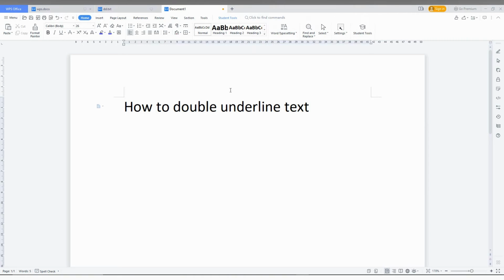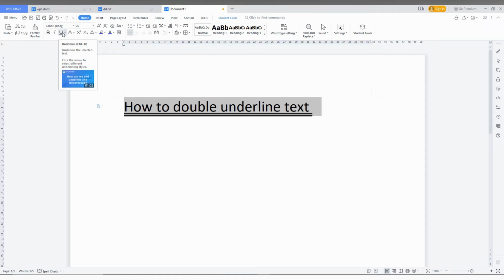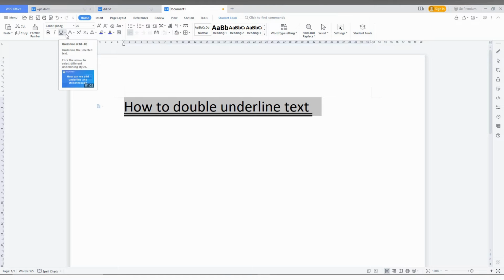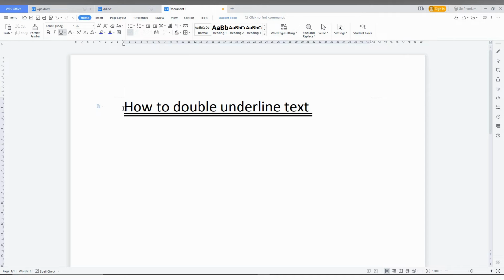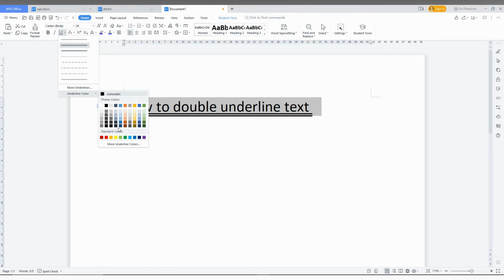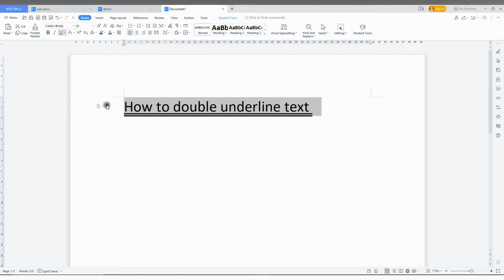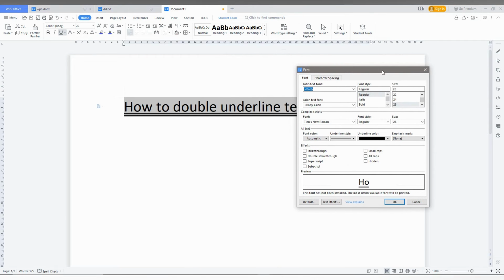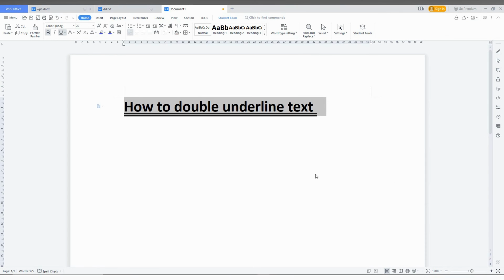How to double underline text in wps office writer